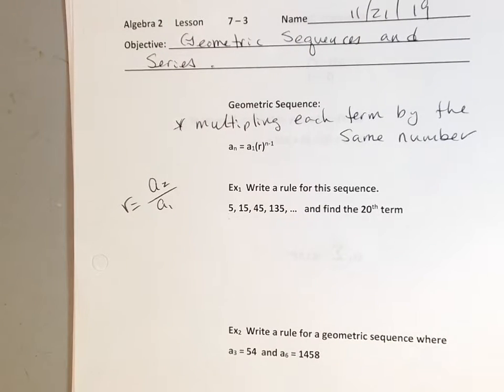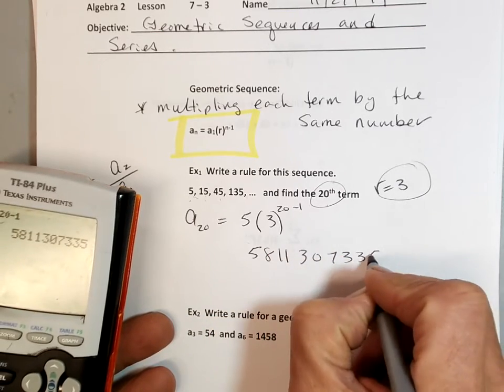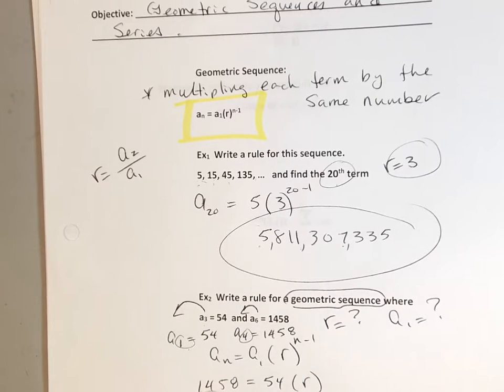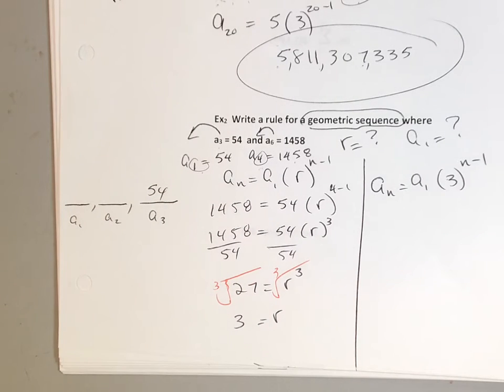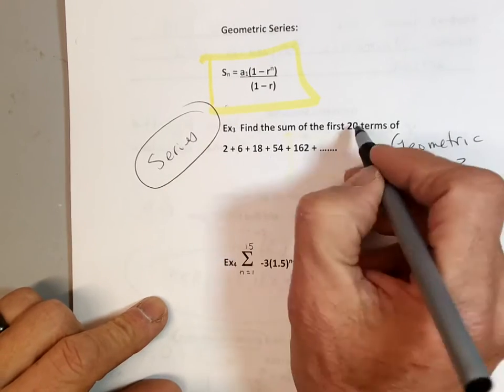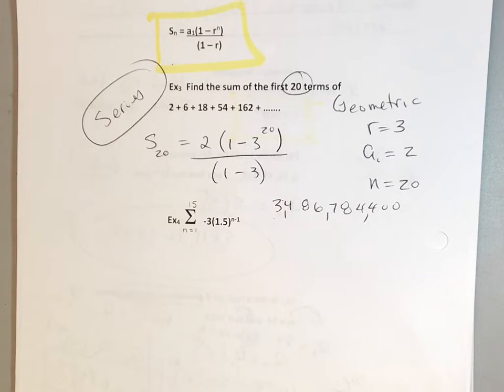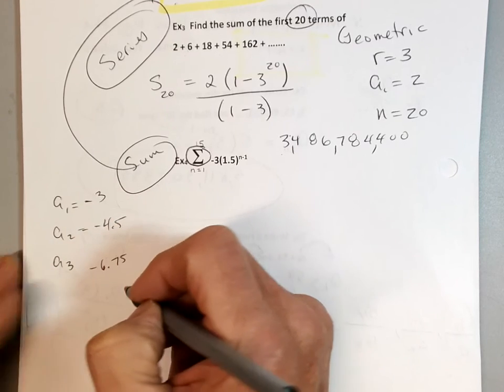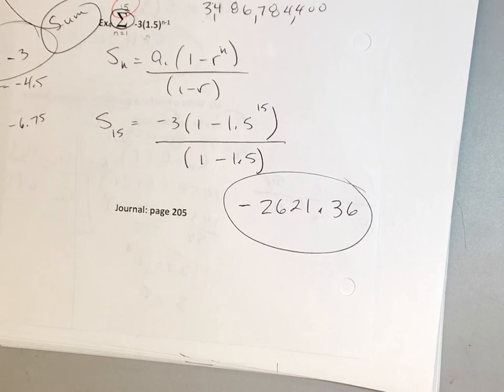A27 3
Description